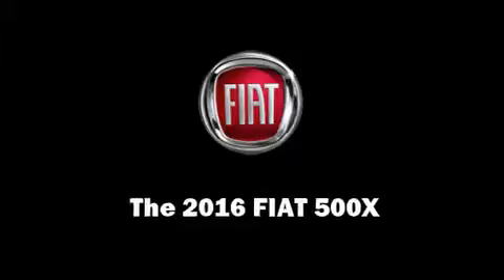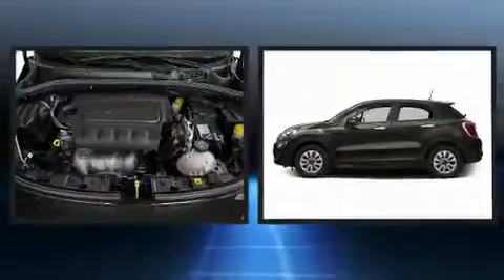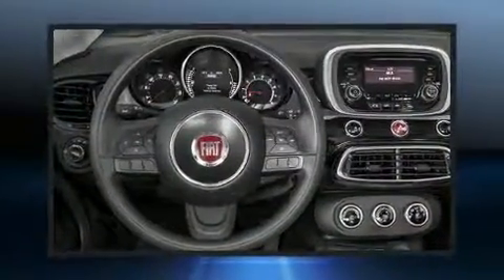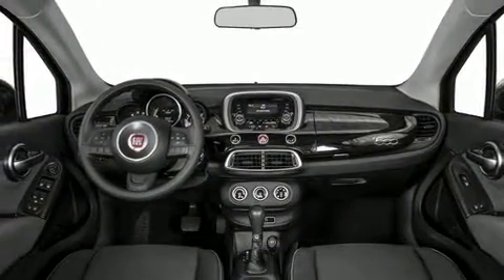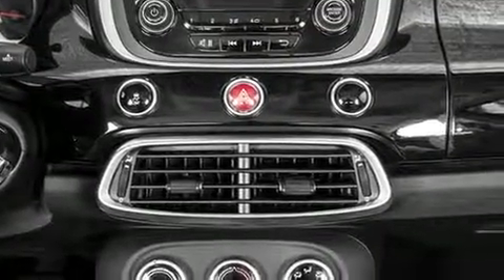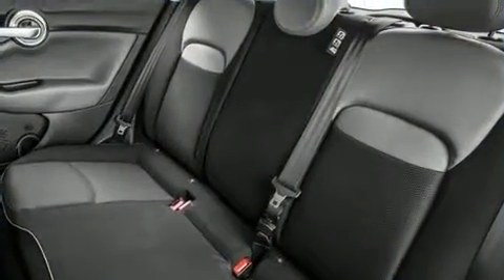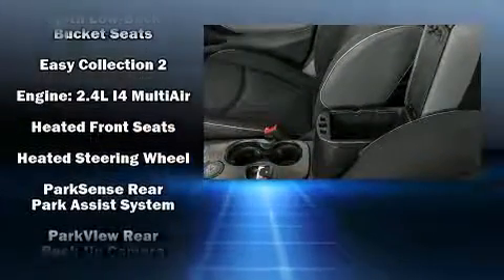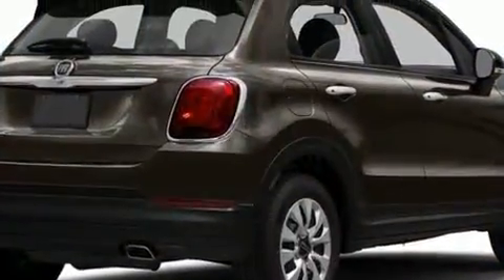2016 FIAT 500X Easy in Westbury, NY 11590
FIAT of Westbury

Load your family into the 2016 Fiat 500X Under the hood you'll find a 4 cylinder engine with more than 170 horsepower, and for added security, dynamic Stability Control supplements the drivetrain. A wealth of standard features means that you no longer have to sacrifice. Like all wheel drive, a rear window wiper, a leather steering wheel, heated seats, heated door mirrors, blind spot sensor, remote keyless entry, and power windows. Passengers are protected by various safety and security features, including: dual front impact airbags with occupant sensing airbag, front SIDE impact airbags, traction control, brake assist, anti-whiplash front head restraints, ignition disabling, and 4 wheel disc brakes with ABS. You will have a pleasant shopping experience that is fun, informative, and never high pressured. Please don't hesitate to give us a call.